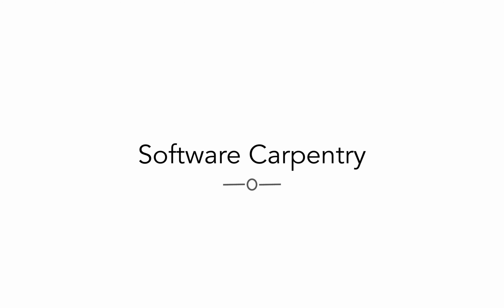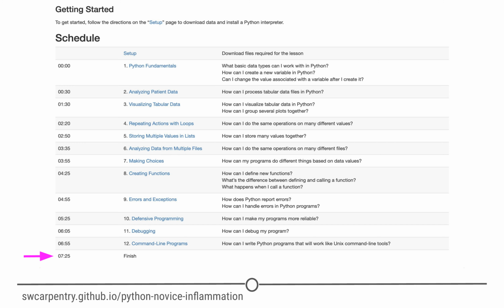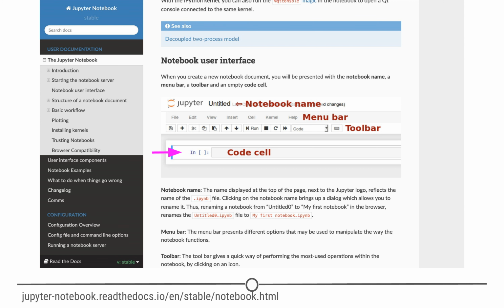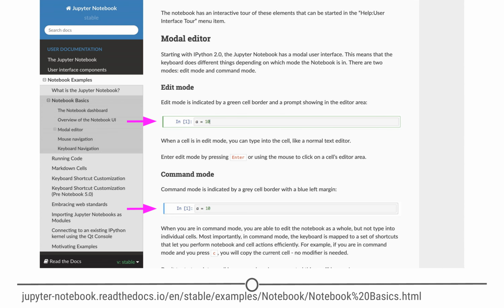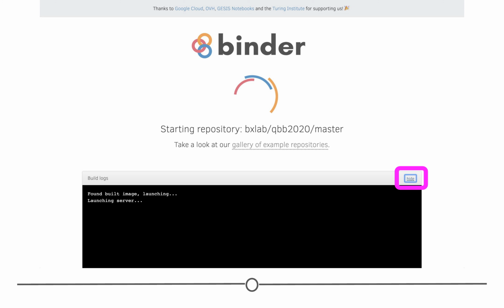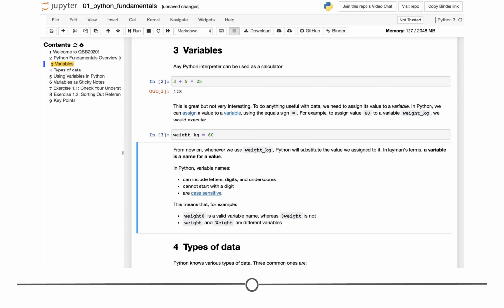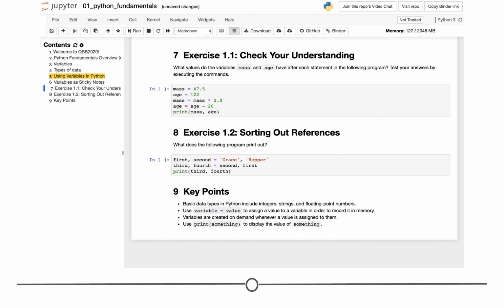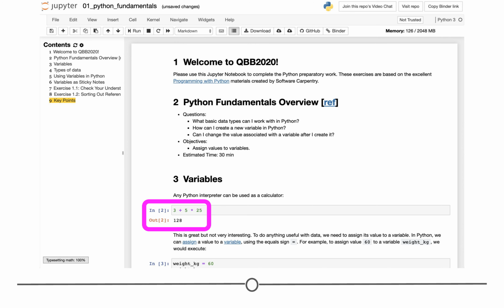"Programming with Python" on Binder